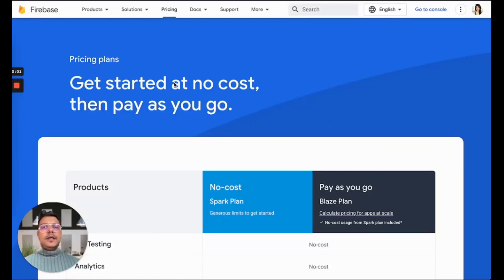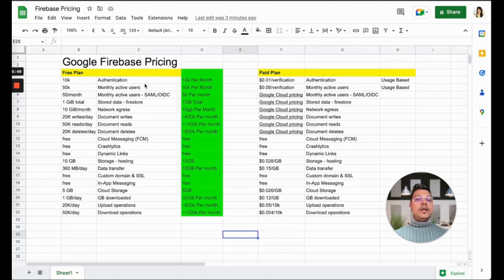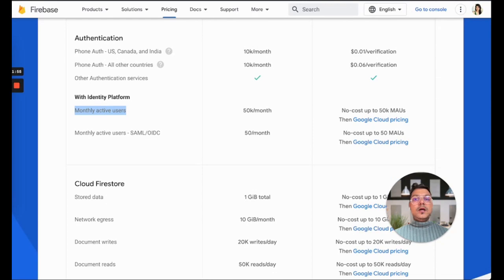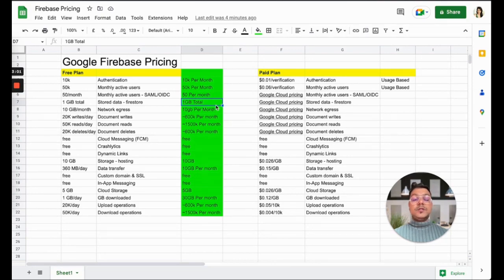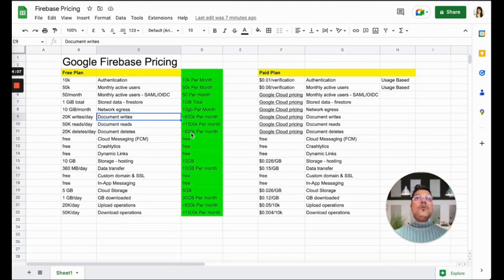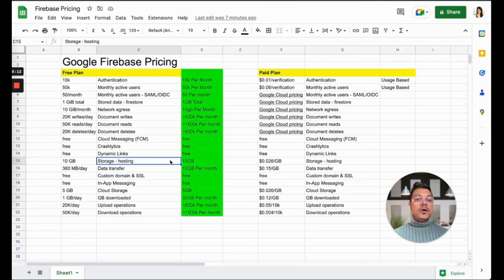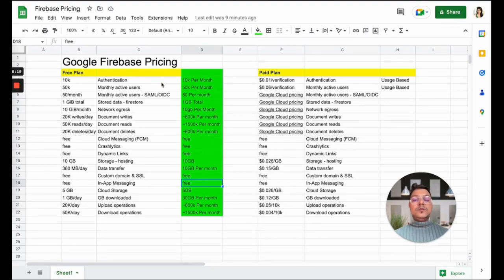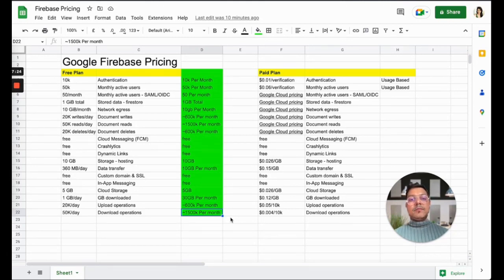Firebase Pricing Explained 2023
As of February 2022, Firebase has retired the Flame pricing plan.
Projects can no longer switch to or sign-up for the Flame plan, and existing projects have been downgraded to the Spark pricing plan. Learn more.
 Which products are paid? Which are no-cost?
Firebase's paid infrastructure products are the Realtime Database, Cloud Storage for Firebase, Cloud Functions, Hosting, Test Lab, and phone authentication. We offer a no-cost tier for all of these features.

Firebase also has many no-cost products: Analytics, Cloud Messaging, the Notifications composer, Remote Config, App Indexing, Dynamic Links, and Crash Reporting. You can use an unlimited amount of any of these products in all plans, including our no-cost Spark plan. In addition, all Authentication features beyond phone authentication are no-cost.

 Does Firebase offer no-cost trial credits for paid products?
New Google Cloud and Firebase users can take advantage of a 90-day trial period that includes $300 in free Cloud Billing credits to explore and evaluate Google Cloud and Firebase products and services.

Once the free trial expires, you'll need to either downgrade your project to the Spark pricing plan or set up the Blaze pricing plan in the Firebase console to continue using your Firebase project.

 How do I know which pricing plan is right for me?
Spark pricing plan
Our Spark plan is a great place to develop your app at no cost. You get all the no-cost Firebase features (Analytics, the Notifications composer, Crashlytics, and so on) and generous amounts of our paid infrastructure features. However, if you exceed your Spark plan resources in a calendar month, your app will be shut off for the remainder of that month. In addition, Google Cloud features are not available when using the Spark plan.

Blaze pricing plan
Our Blaze plan is designed for production apps. The Blaze plan also allows you to extend your app with paid Google Cloud features. You pay only for the resources that you consume, allowing you to scale with demand. We strive to make our Blaze plan prices competitive with industry-leading cloud providers.